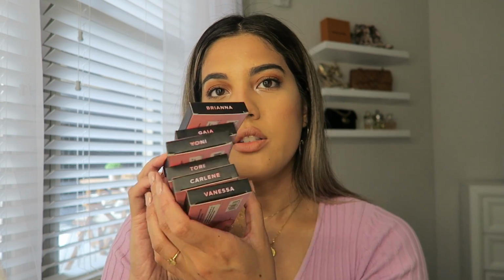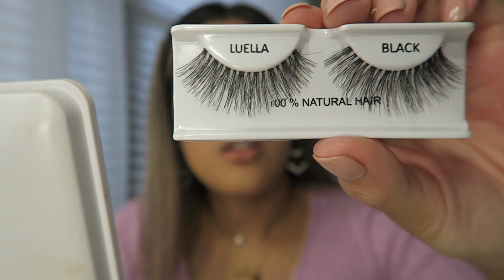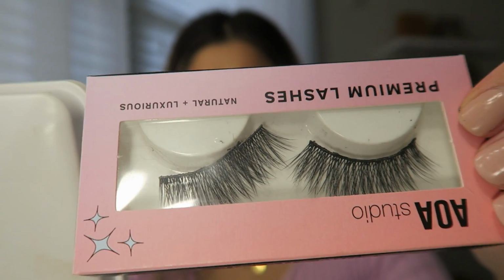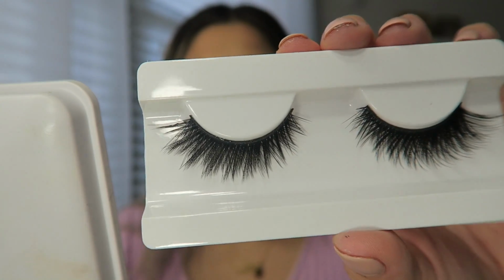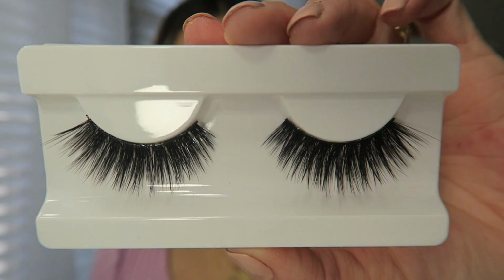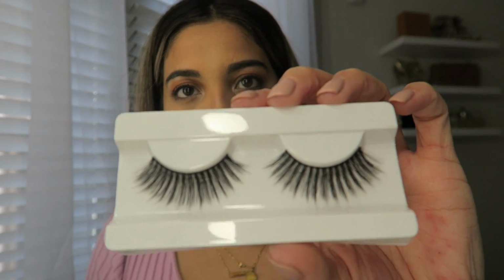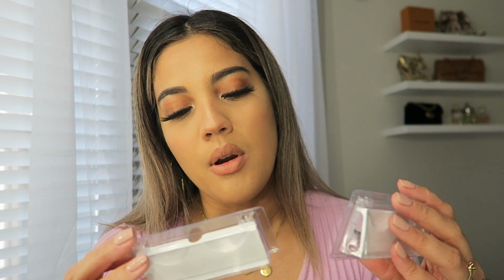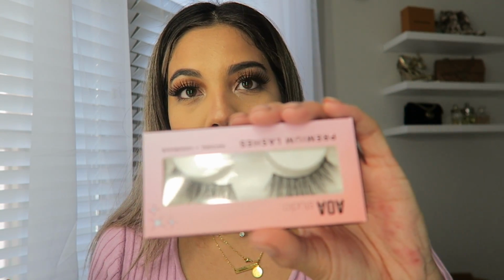TESTING $1 LASHES 😱 Glam Faux Mink ShopMissA Lashes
Hey babes! Today I'm trying on these amazing dollar faux mink lashes from Shop Miss A!!